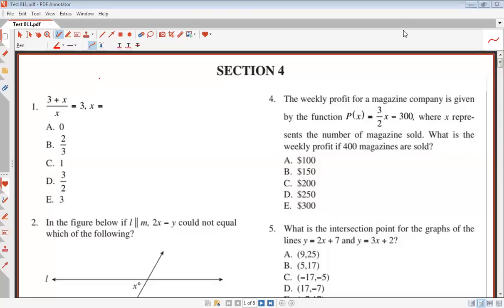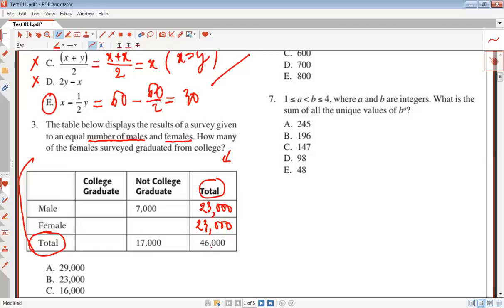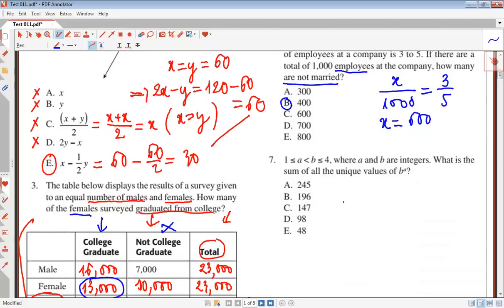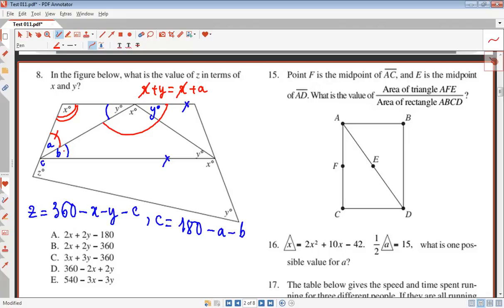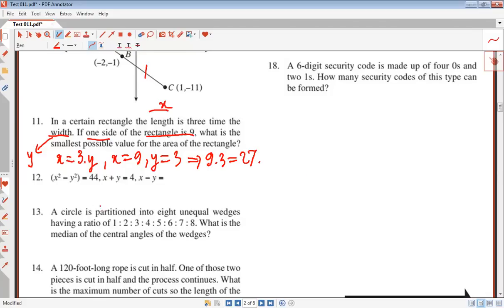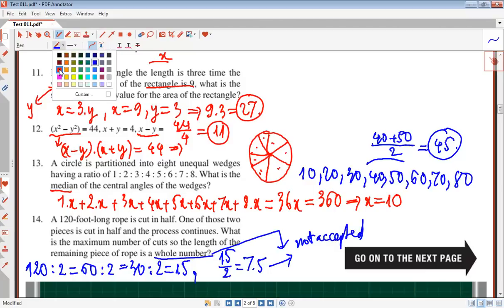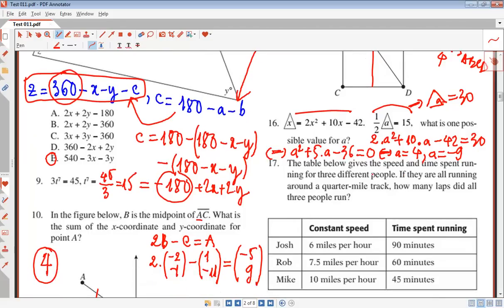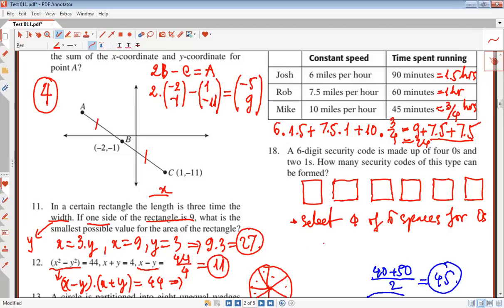(SAT math) Practice Test 011